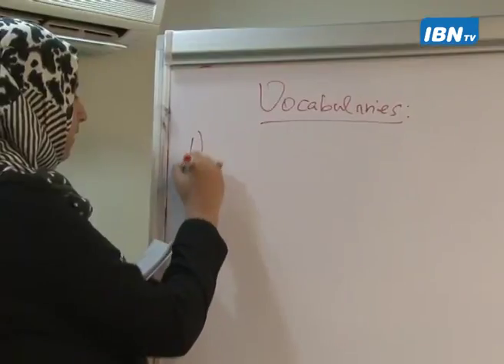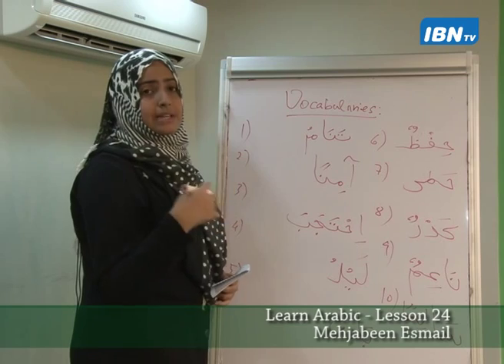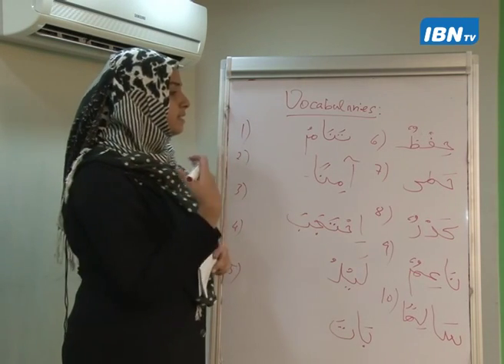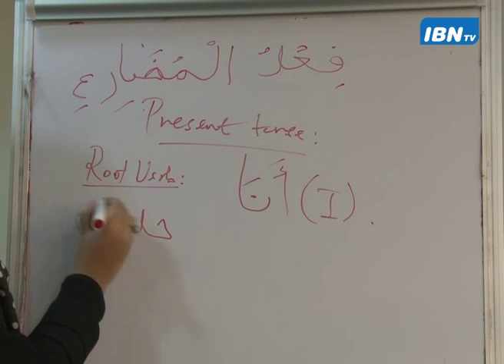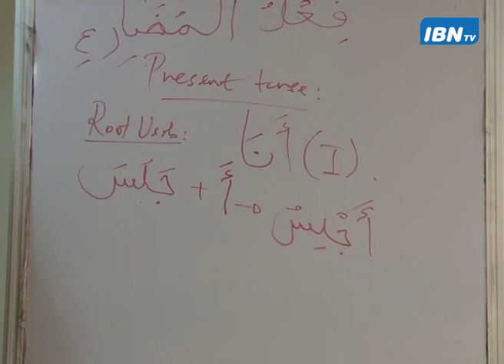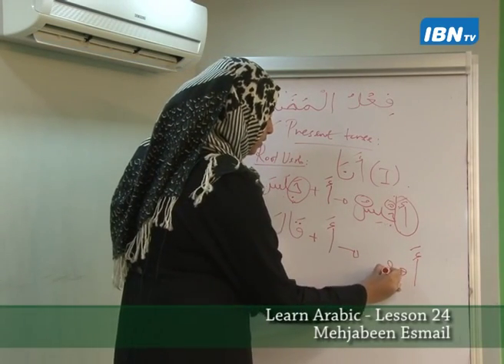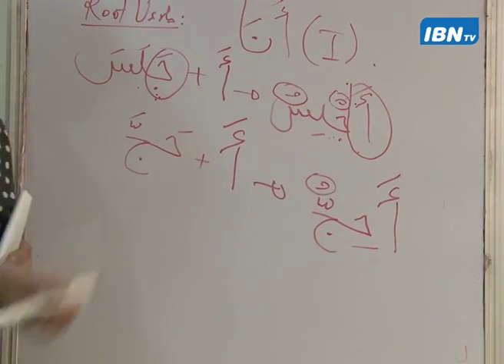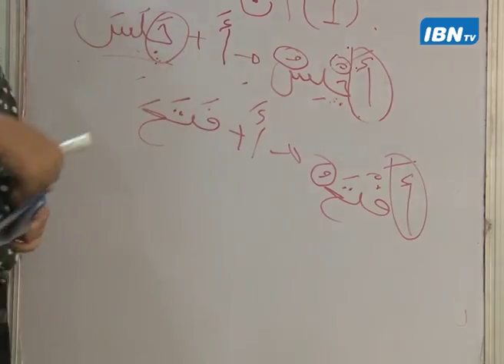Arabic Lesson 24